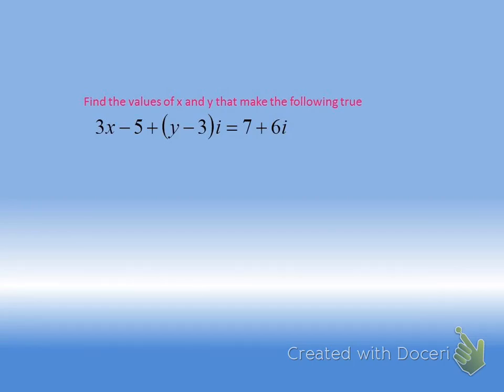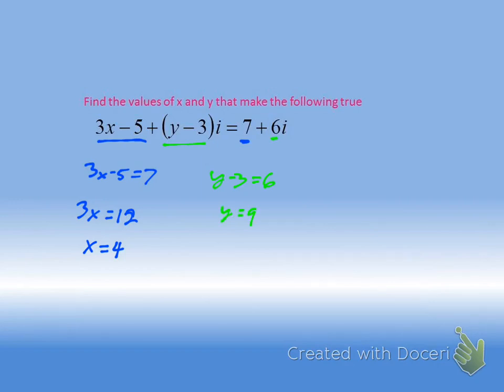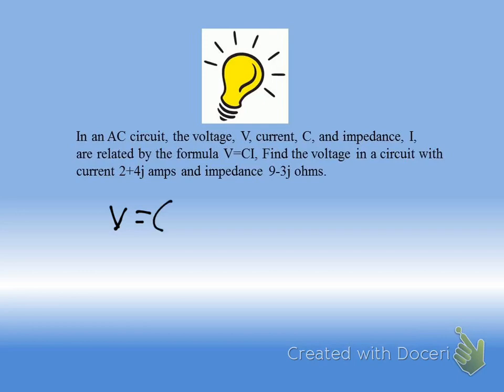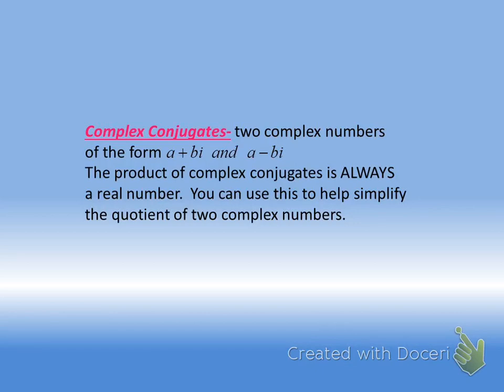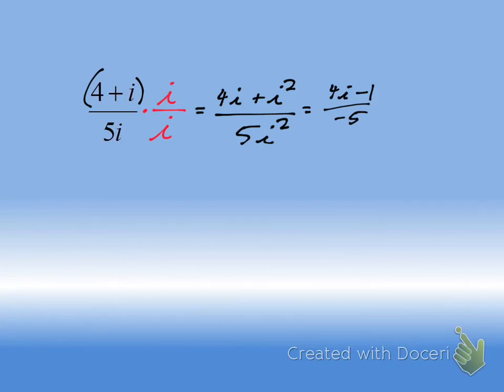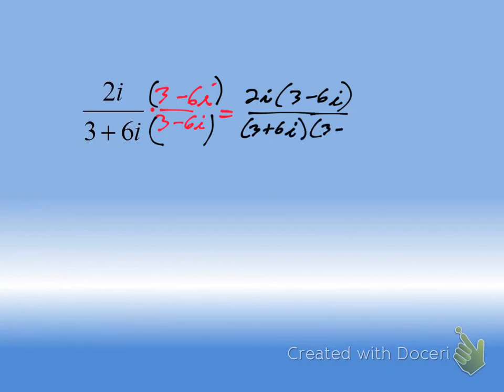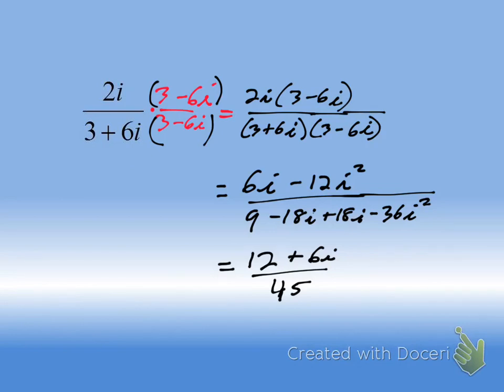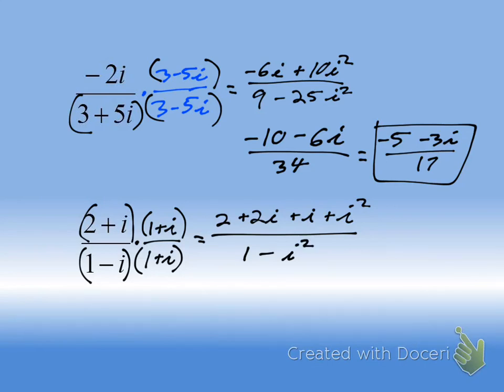Acc Algebra 2 3.3 Complex Numbers Day 2